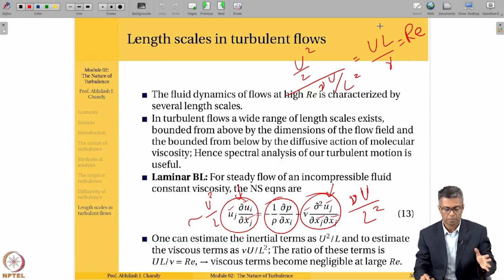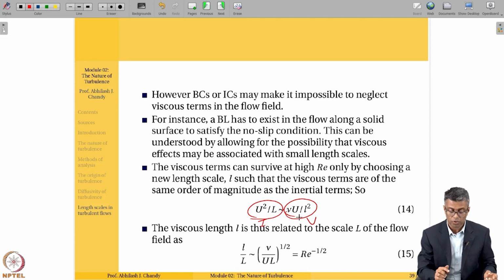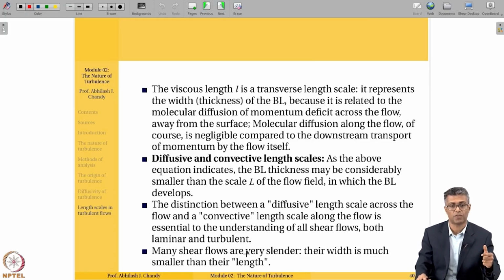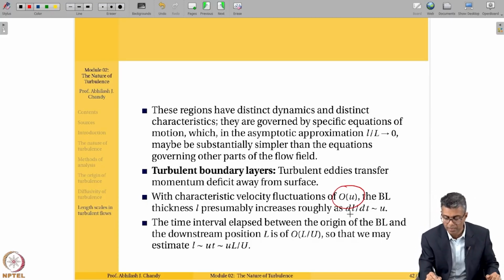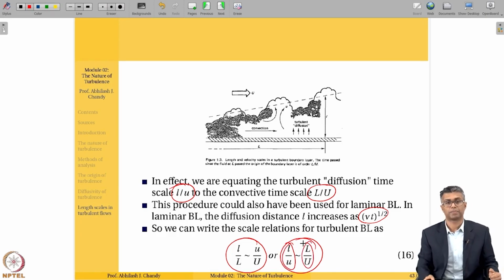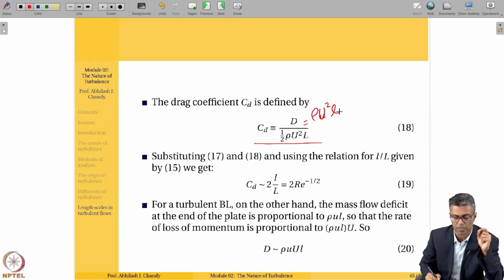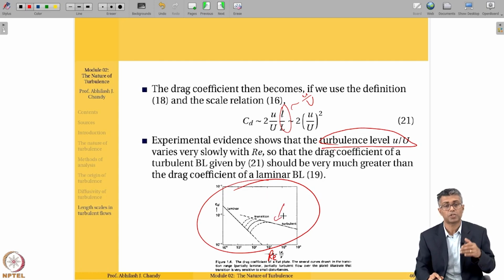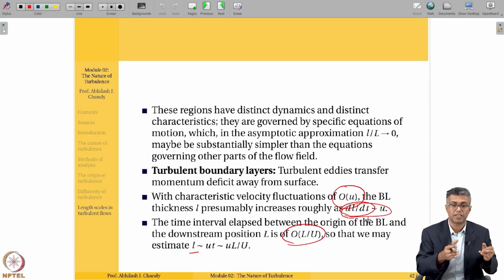Lec11: Length scales in turbulent flows - Part B